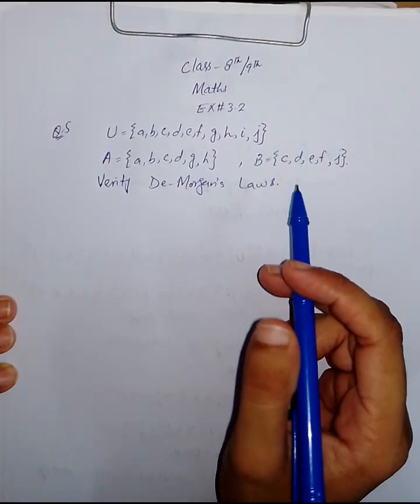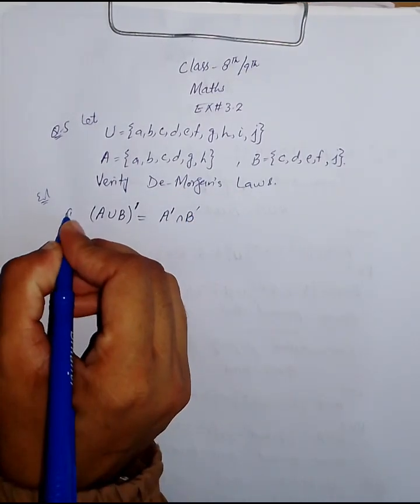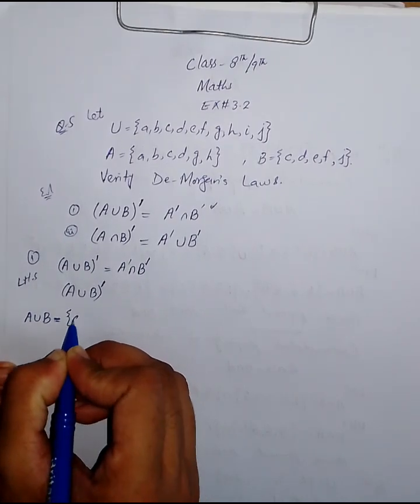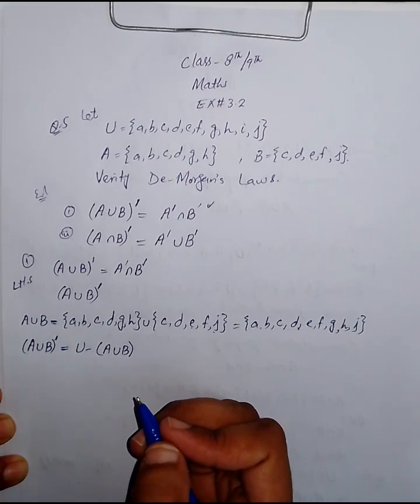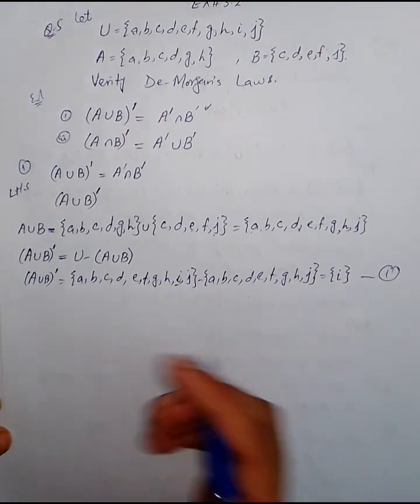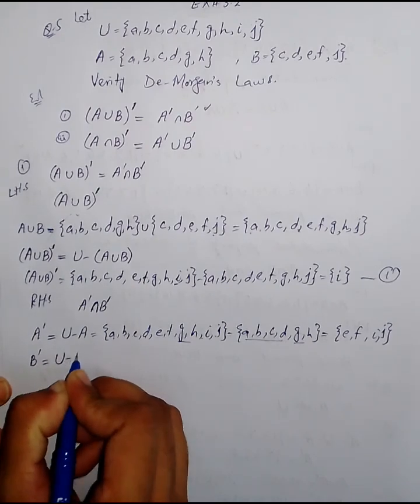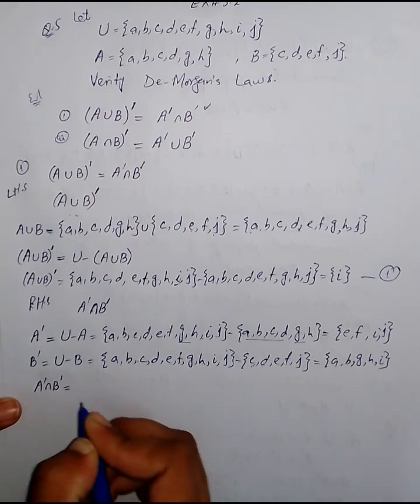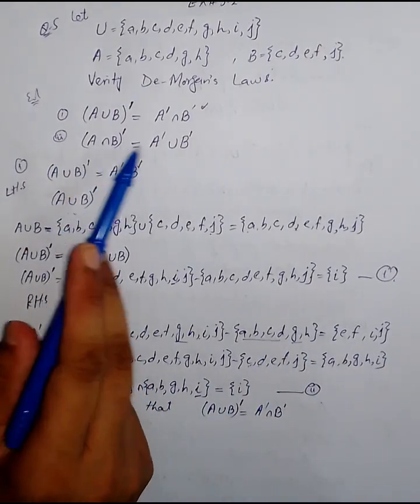Class 8 Maths Ex 3.2 Q5 Made Easy | 8th Class Math Exercise 3.2 Question 5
We are a dedicated online learning platform providing high-quality educational content for students from Nursery Class to 10th Class. Our mission is to make learning accessible, engaging, and easy to understand for everyone.

What We Offer:
📚 Complete curriculum coverage from Nursery to Matric (10th Grade).

🗣️ Bilingual instruction in both Urdu and English to ensure conceptual clarity.

🧪 Step-by-step explanations, exam preparation tips, and interactive study material.

Whether you are a parent looking for quality homeschooling resources or a student striving for top grades, this channel is for you!